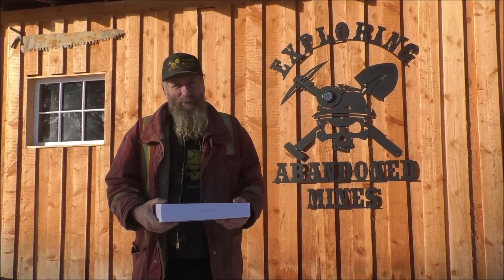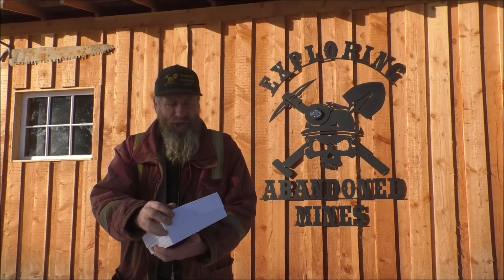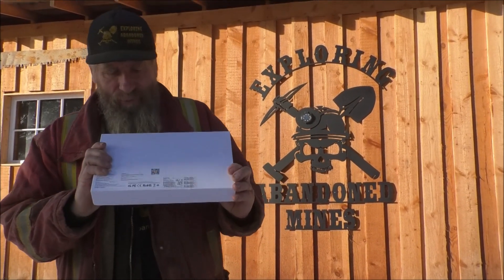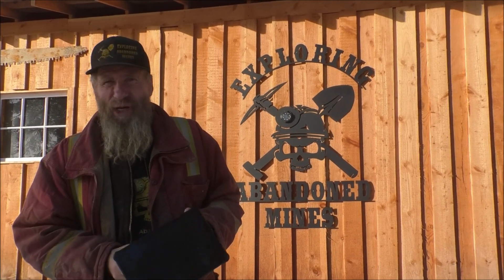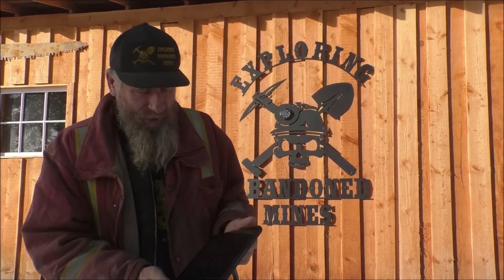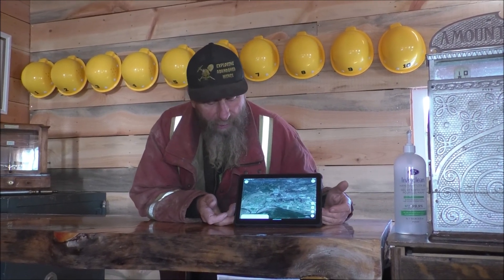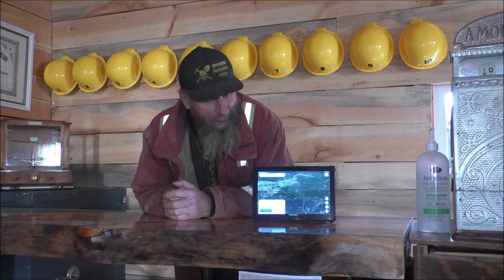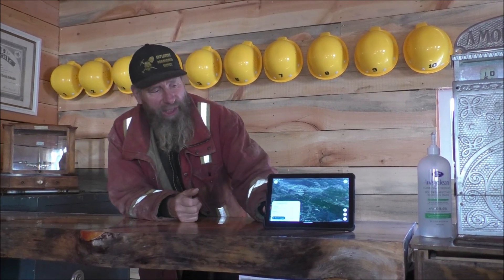OUKITEL RT7 TITAN TABLET REVIEW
This is a review of a tablet that was given to us for a review. If you are interested in a rugged tablet this might work for you.